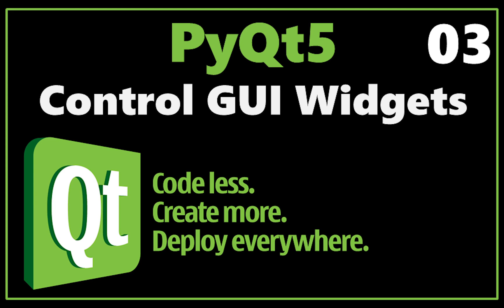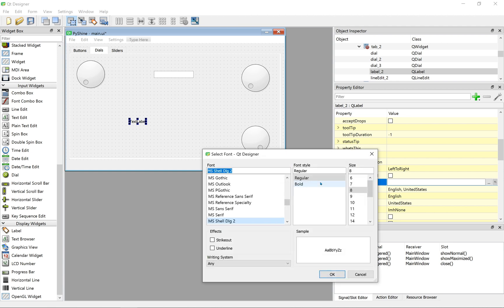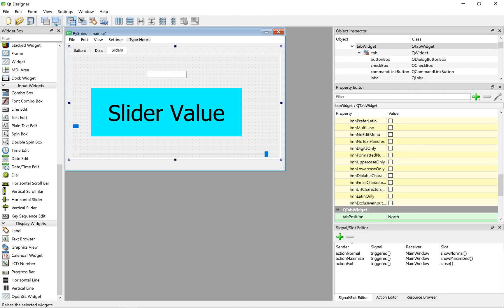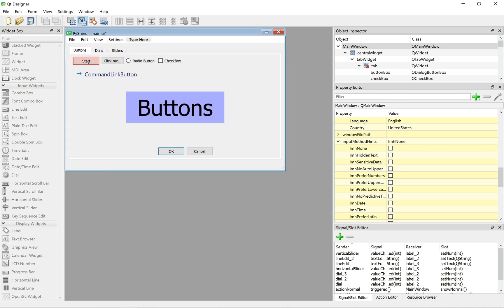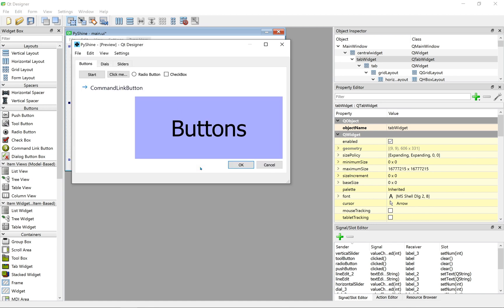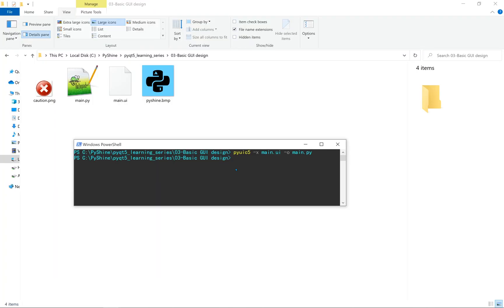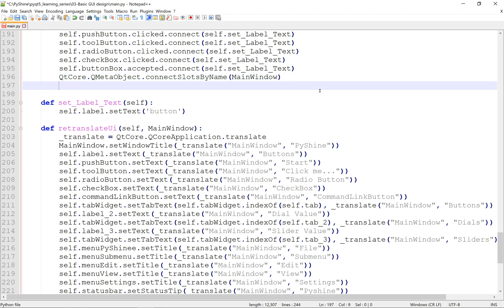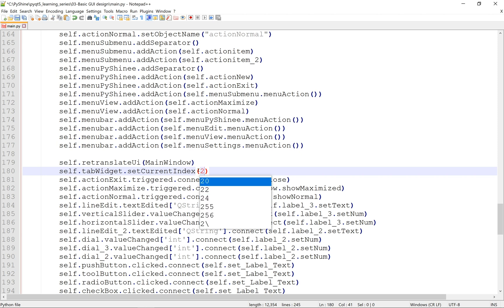Python Beginners - Control GUI Widgets - Part 03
The video is part 03 of PyQt5 GUI learning series in Python. This video contains instructions to:
1. Add Text label widget
2. Edit font and background color of the text in Label widget
3. Center align the text in Label widget
4. Add the Line Edit widget to GUI
5. Assign Signal and Slot mechanism to Dials, Slider, and buttons
6. Horizontal, Vertical and Grid align the widgets
7. Change value of the Label widget as the text is entered in Line Edit widget
8. Convert the ui file to py file
9. Make a custom Python function in the main.py file
10. Set the index of each page of the Tab widget